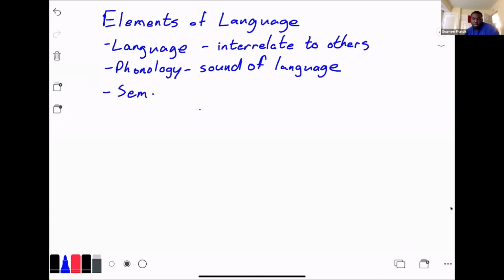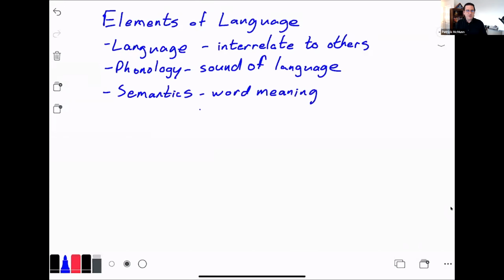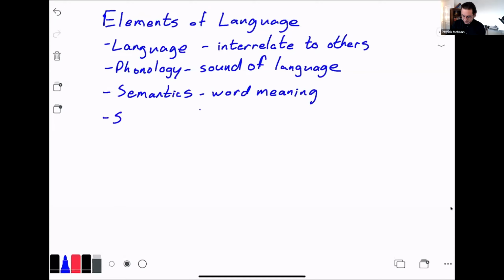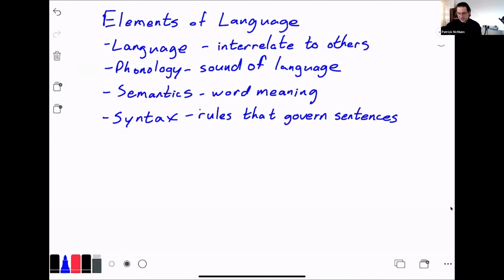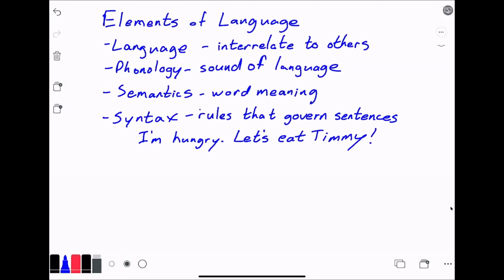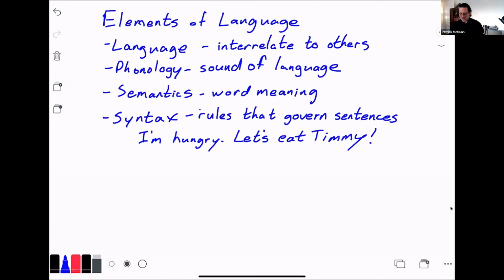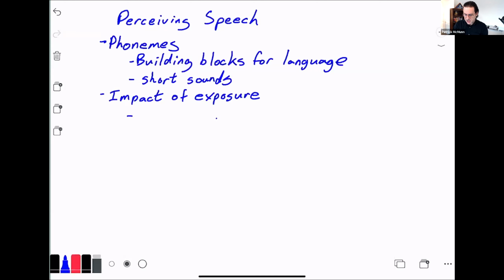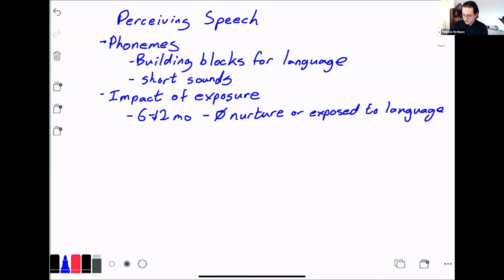PSY105 1 Week 8/1